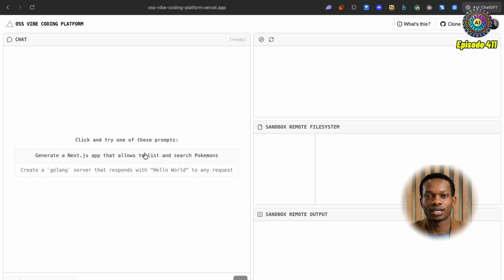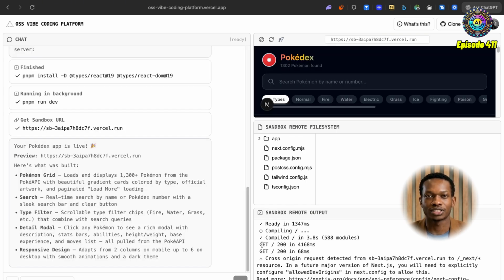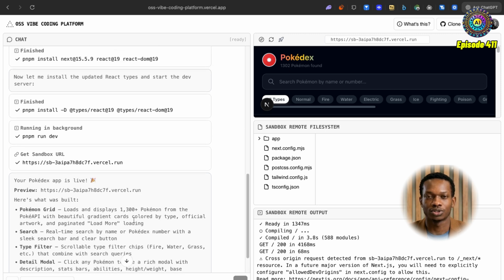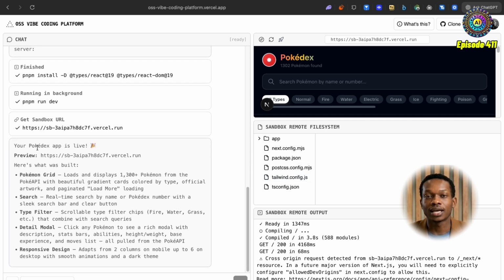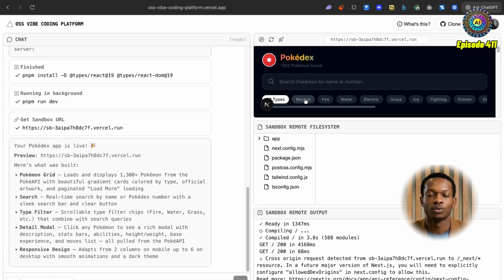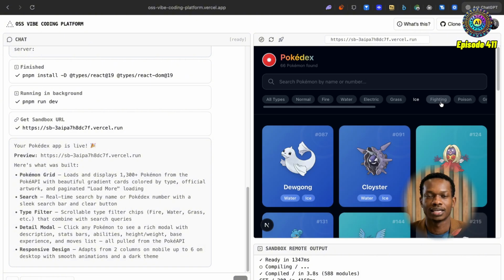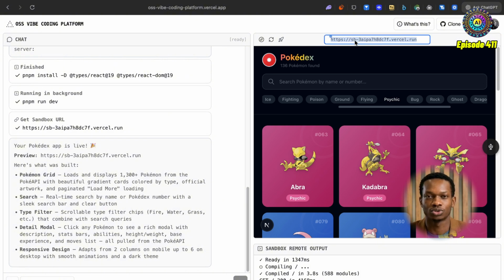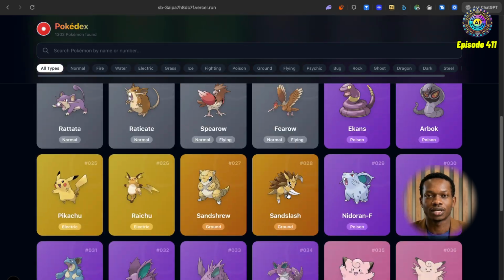Build Full Apps Instantly Without Coding Next js Playground Demo 👨‍💻 EP #411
OSS Vibe Coding by Vercel is changing how apps are built by turning simple prompts into fully functional web applications instantly.

In this video, we explore how you can generate a complete Next.js app using AI, without needing to touch complex code or traditional development environments. From idea to live deployment, everything happens inside a clean, visual playground.

You will see how a simple prompt creates a fully working Pokédex app with search, filters, and responsive design, all generated automatically using powerful AI models.

If you are new to coding, experimenting with vibe coding, or looking for faster ways to build and deploy apps, this tool offers a glimpse into the future of development.

00:00 - Intro
00:15 - Generating a Full Next.js App with AI
02:47 - Perfecting Prompts
03:16 - Exploring the Live App & Features